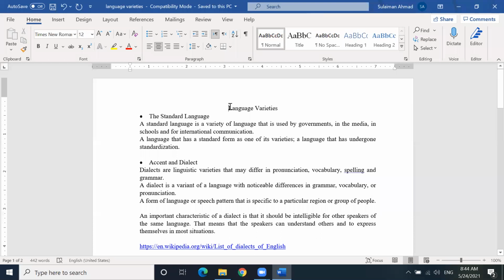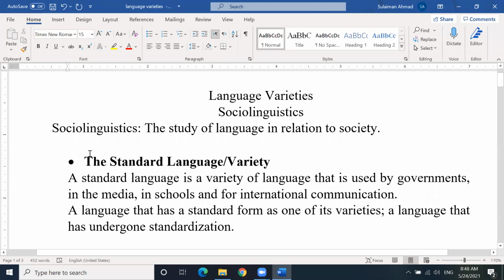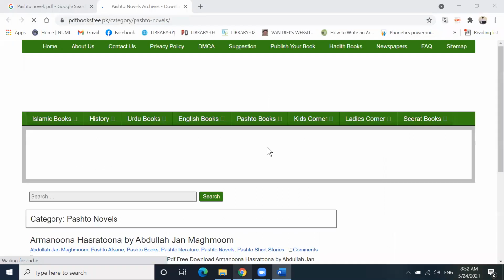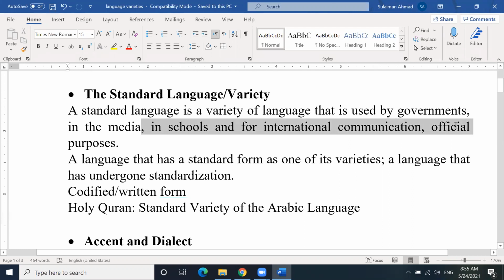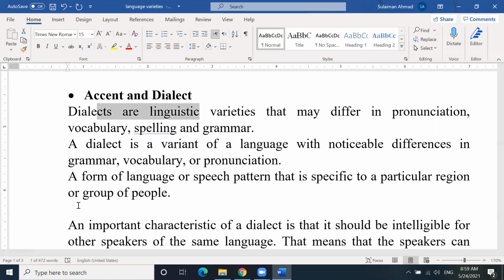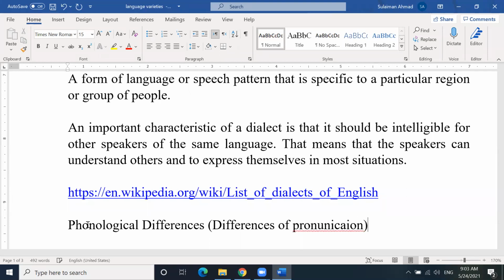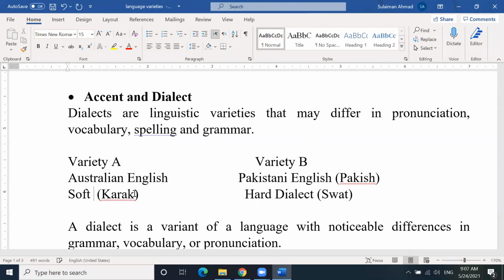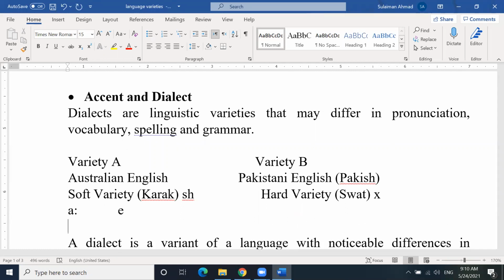GL-16(Part#A); Language Varieties